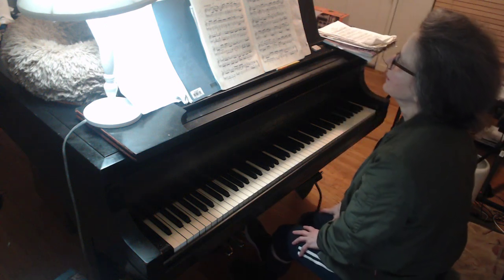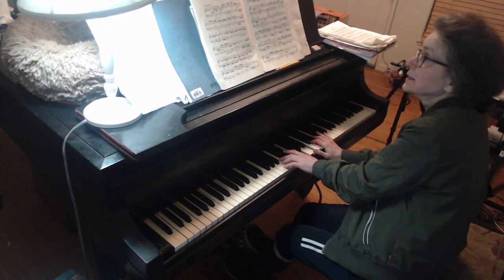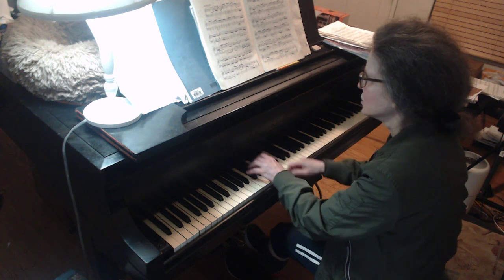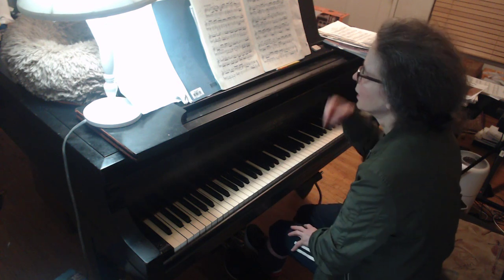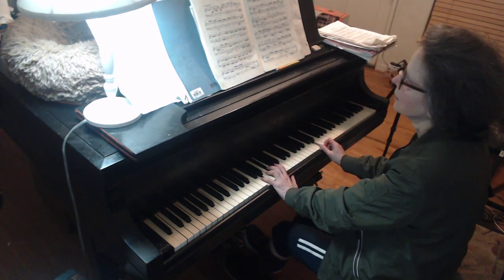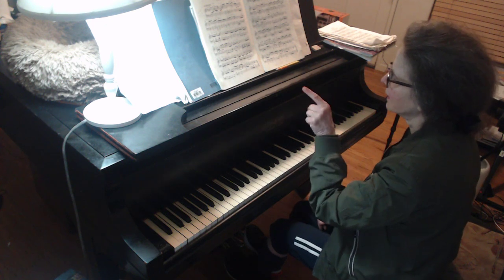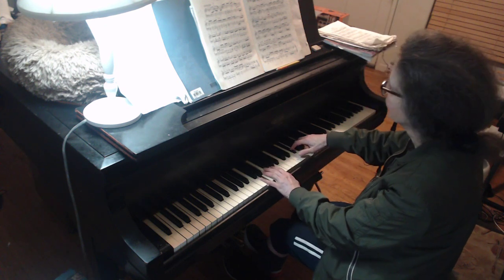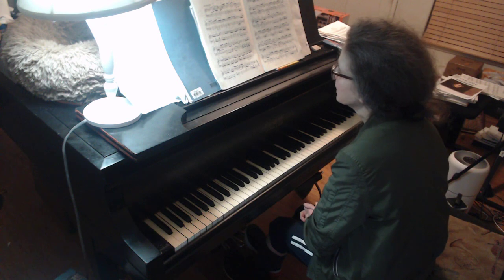(HD) Piano Tutorial: J.S. Bach Allemande, French Suite No. 5 in G, BWV 816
Phrasing, harmonic rhythm, voicing, counterpoint, identity of sequences, internal dissonance and resolutions.